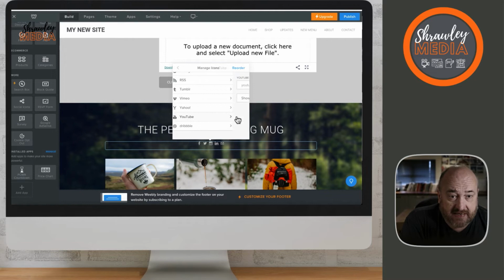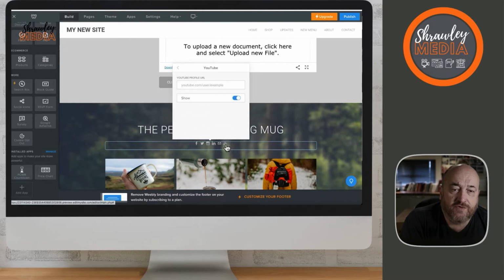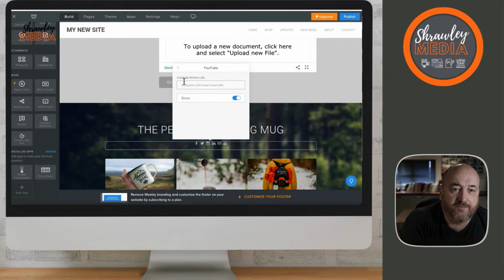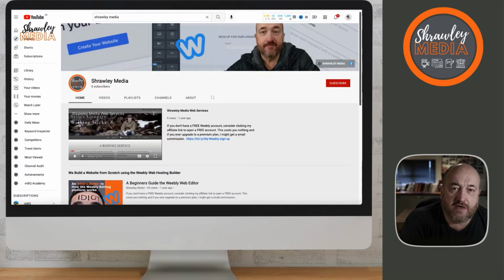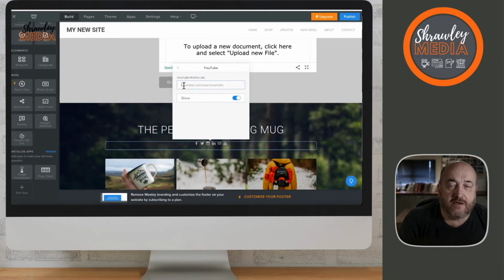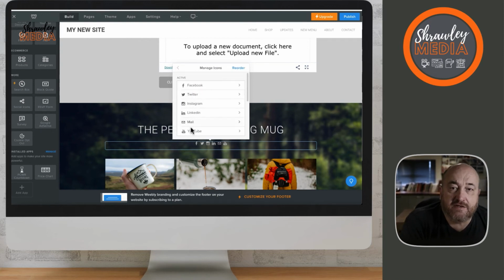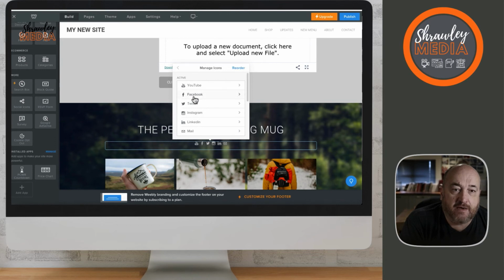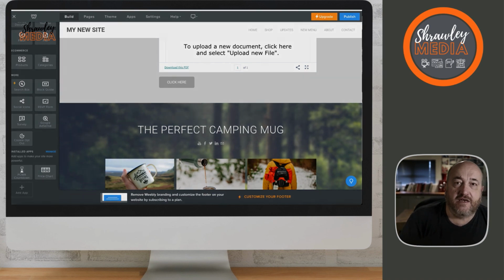25. How to Connect Social Media Icons & links to your Weebly Website